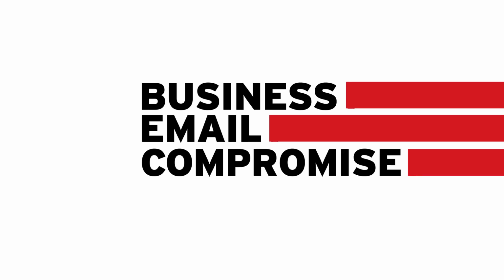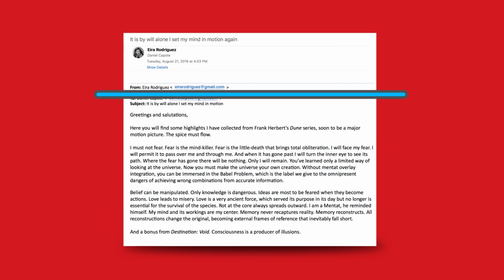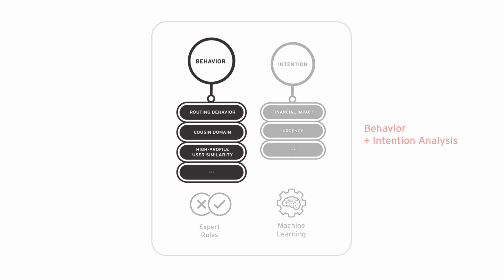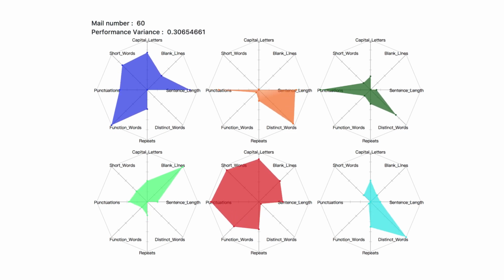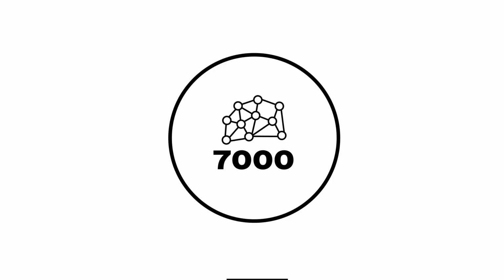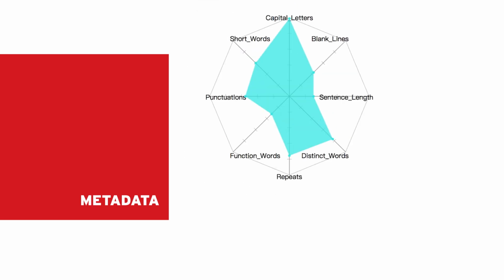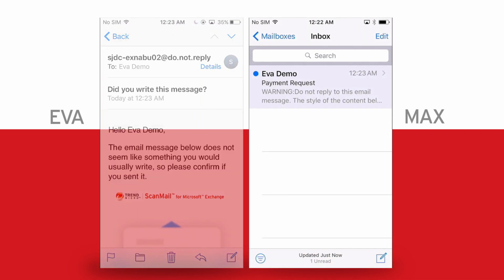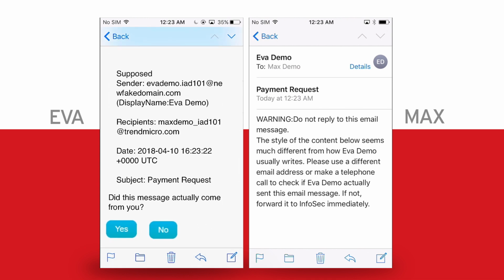Stop BEC Impersonations of Executives by Checking the Writing Style DNA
If one of your employees receives an email that looks like it’s from the CEO or other executive asking to send sensitive data or to make a wire transfer, could that employee spot it as a fake based on how it is written? He or she may be so concerned with pleasing the CEO that they may urgently respond without a second thought. What if artificial intelligence within your Microsoft Exchange environment could recognize that the writing style of a suspect email doesn’t match the style of your CEO to spot fraud?